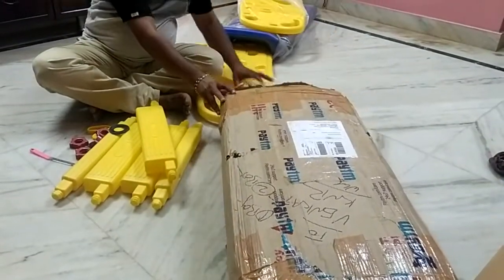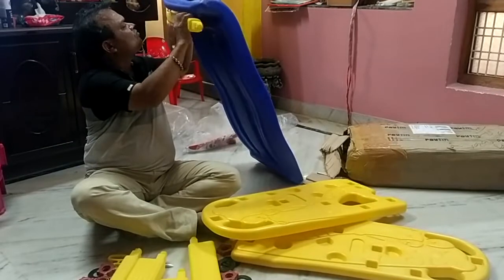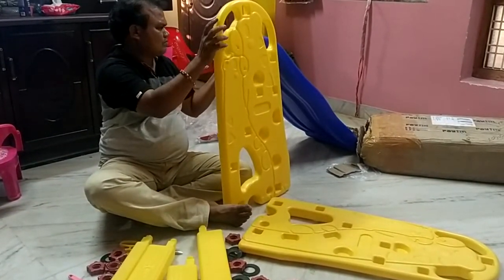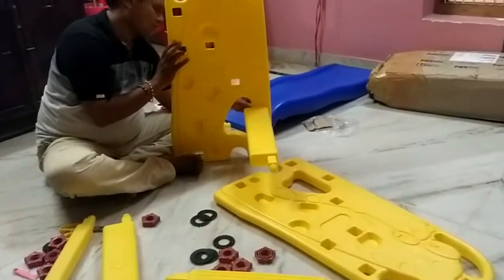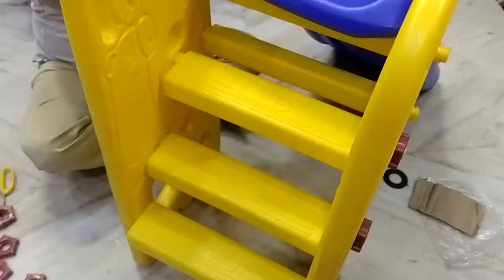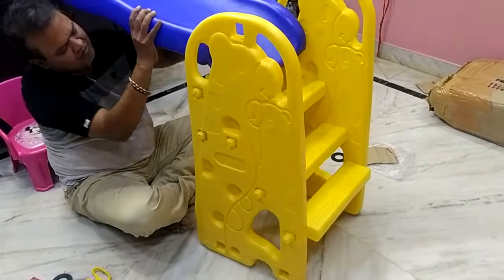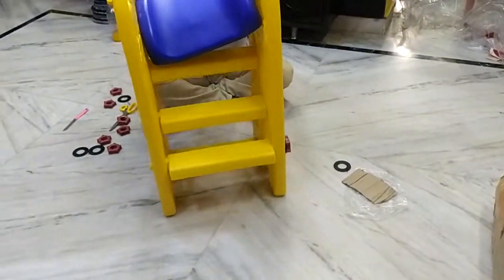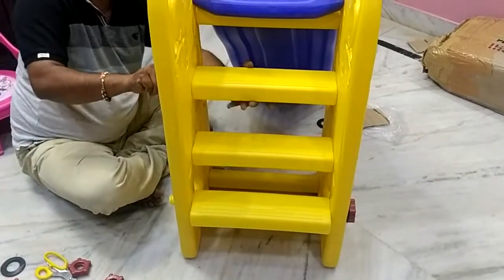my baby slide unboxing ❤️